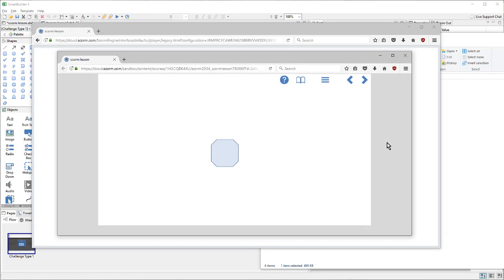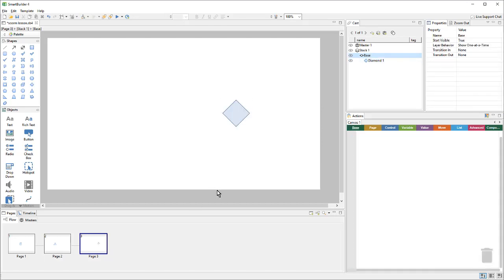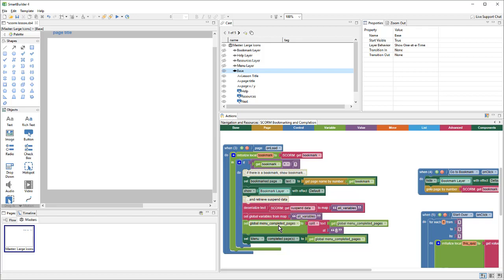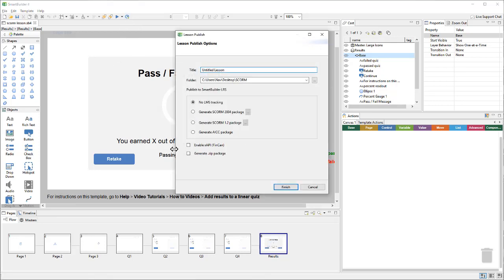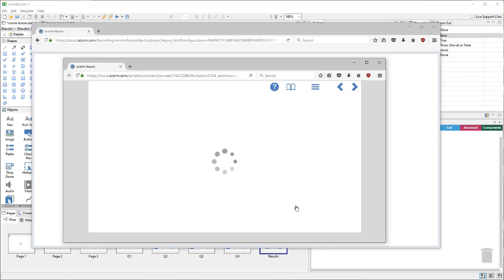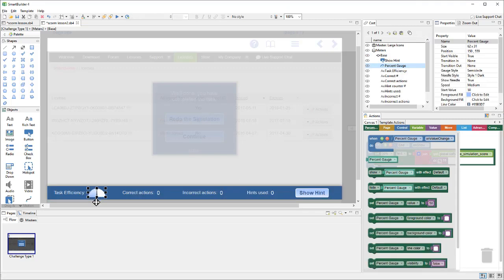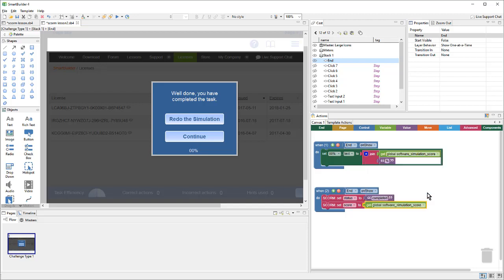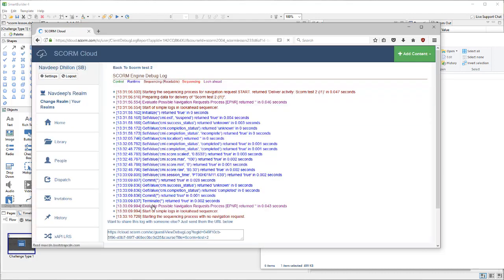SCORM Communication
Learn how to add SCORM communication calls to your lessons using either templates, or creating actions from scratch.